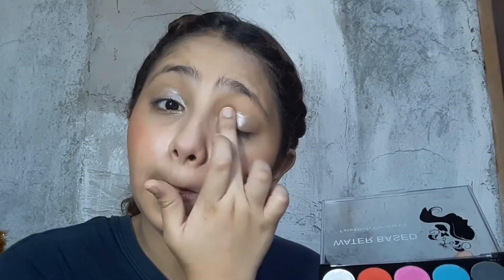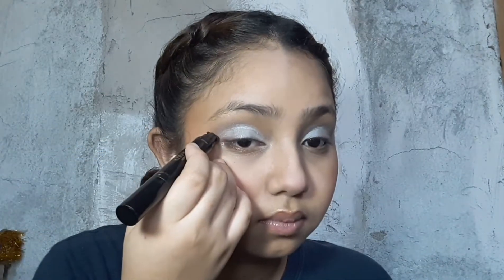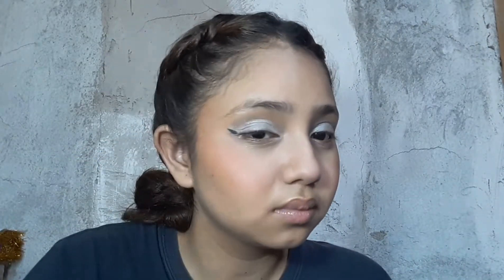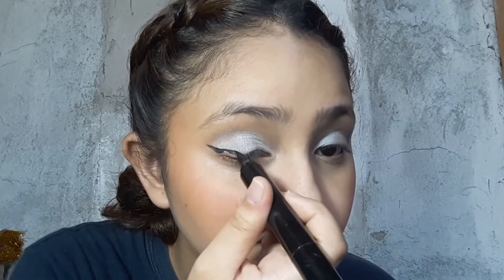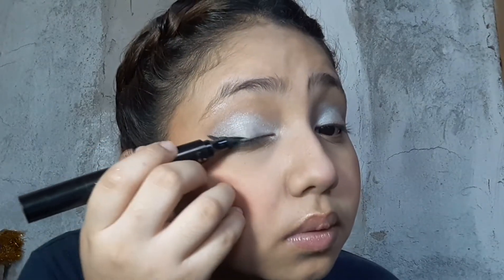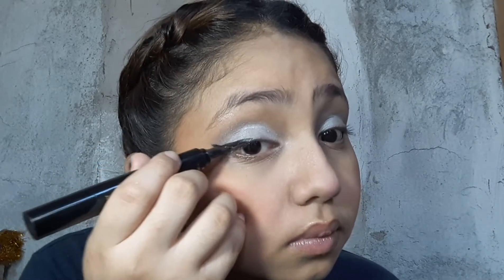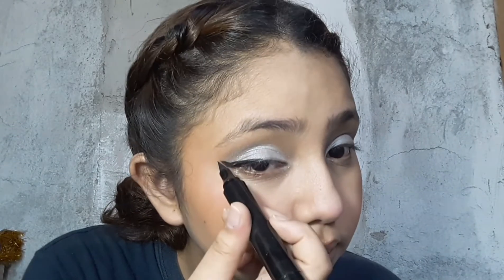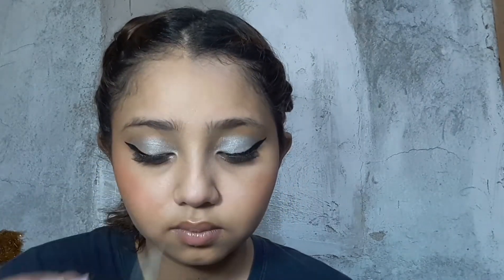(SHOPEE) Make-up Products that I Bought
Fit Me Foundation-50 pesos}
Fit Me Powder-45 pesos } With out shipping fee

Eyebrow pomade-45 pesos}

Face Paint Water Based- 273 pesos

Eyeliner-99 pesos